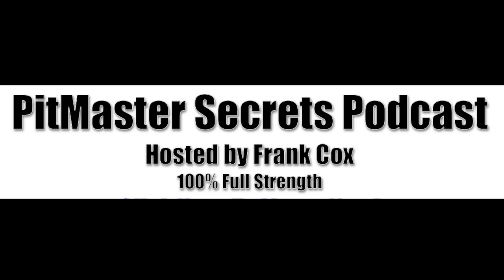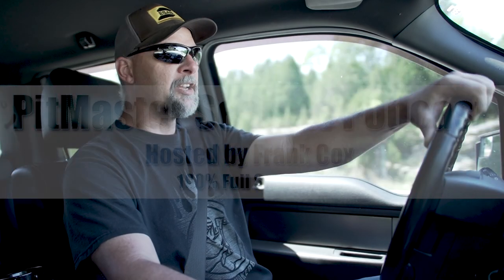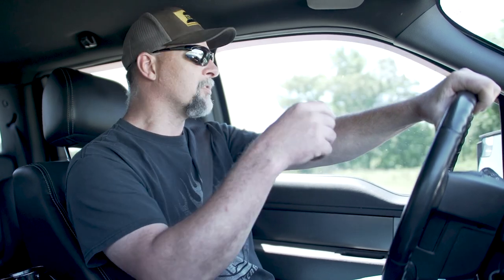PitMaster Secrets-PitBuilding on a Budget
So, your wanna build your very own smoker! BUT you don't have much of a budget Or any budget at all! Well, luck for you, I know what it's like to start this Smoker Journey with no funds and happy to share some tips with you on how to build your first pit on a budget!